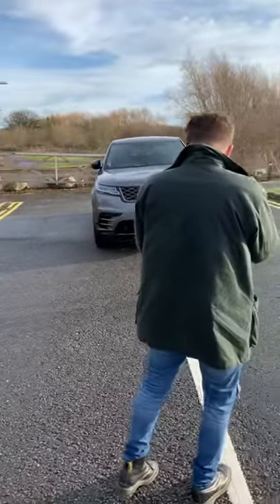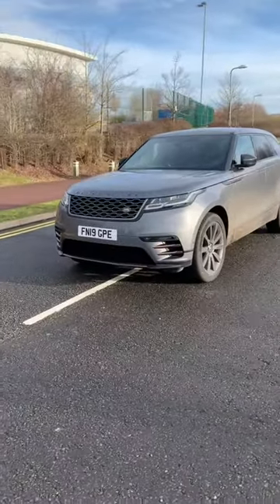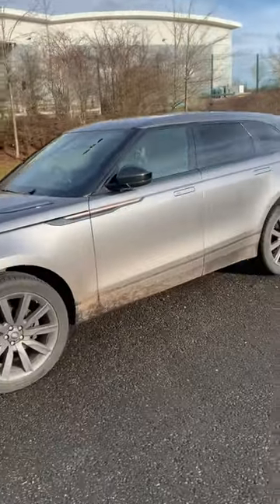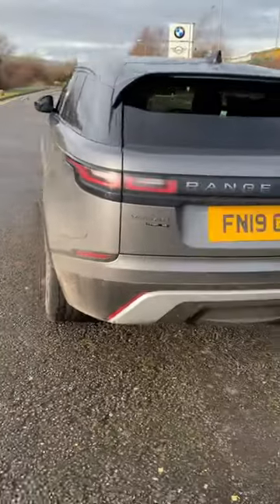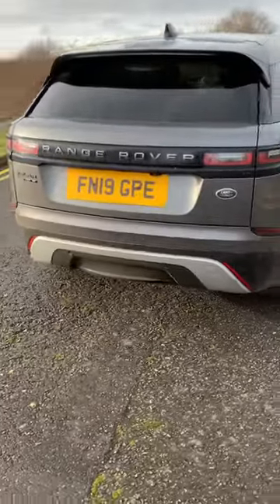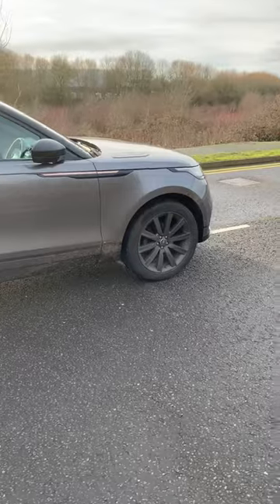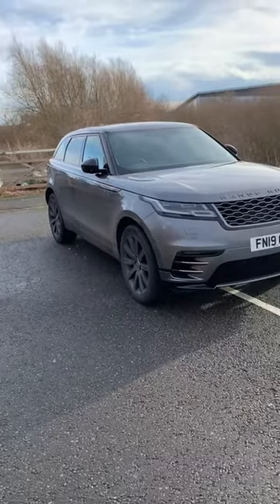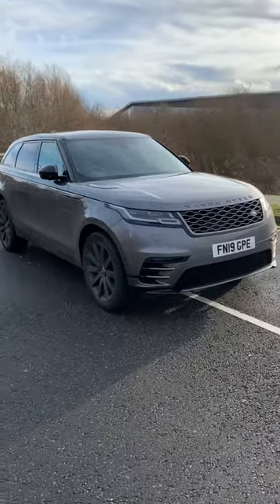HERE IT IS… NEW CAR DAY 😱